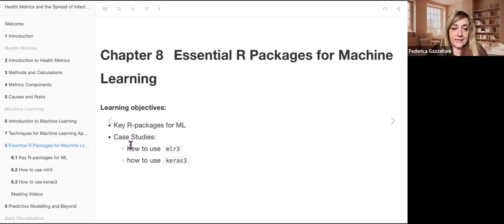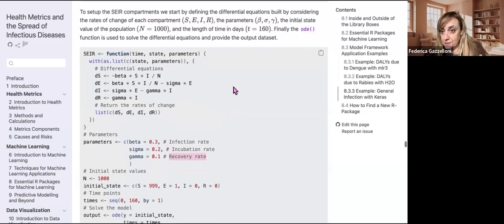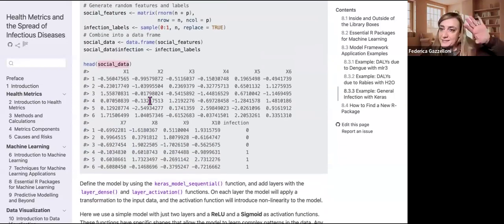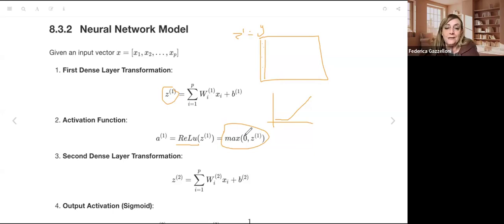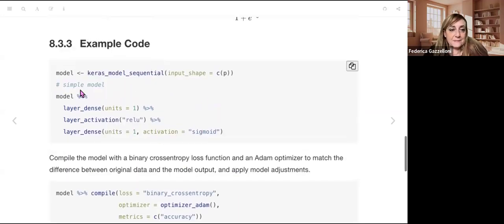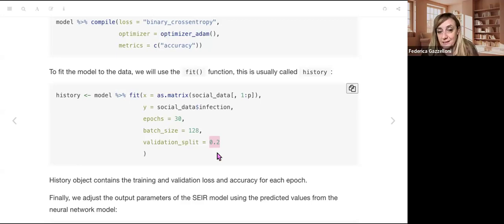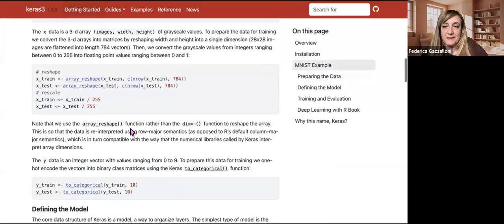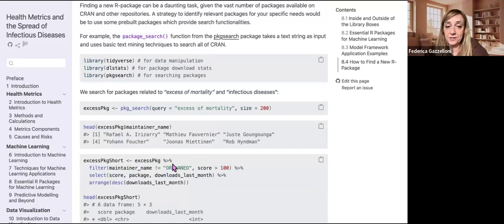Health Metrics: Essential R Packages for Machine Learning - part 2 (health_metrics01 8)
Federica Gazzelloni leads a discussion of Chapter 8 ("Essential R Packages for Machine Learning - part 2") from Health Metrics and the Spread of Infectious Diseases by Federica Gazzelloni on 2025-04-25, to the DSLC health_metrics Book Club. Cohort 1